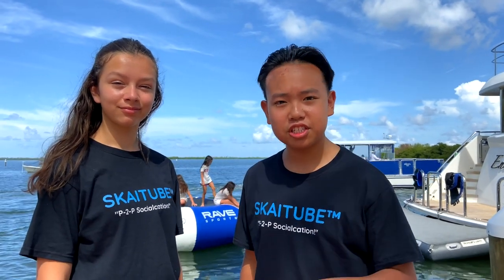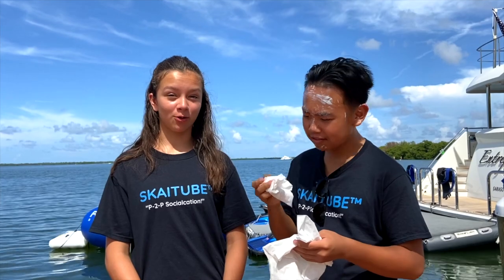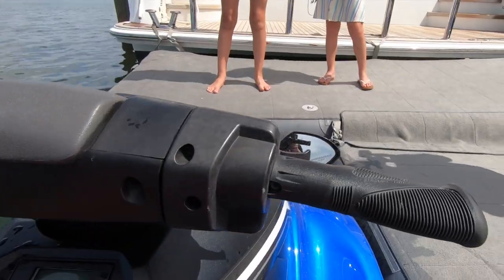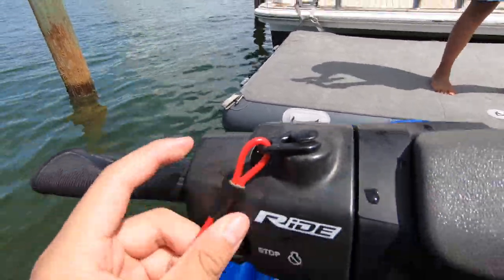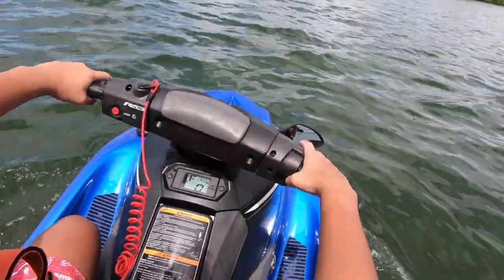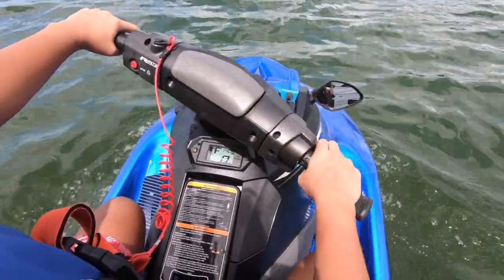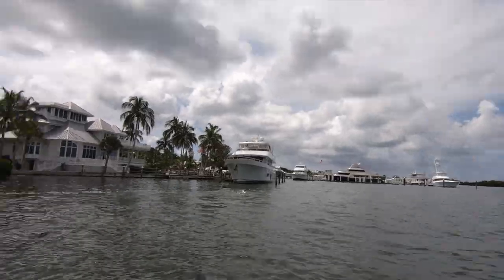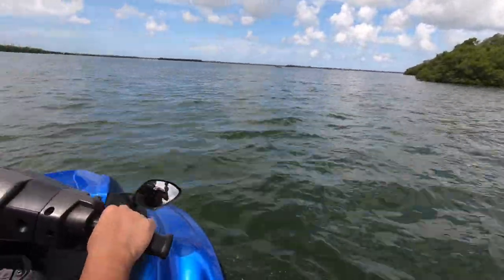How To Ride A Jet Ski For Beginners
Today, Julian-Alexandre, Brennan-Pierson, Milaan show us how to ride a jet ski for beginners! Getting started can be difficult, especially if you are jet skiing for your very first time! Make sure to stick around until the end to make sure that you are fully prepared and ready to embark on your jet skiing adventures!

This helps us make more content just like this!

SKAITUBE is the place where social media and education collide. Think Socialcation. We’re a community where teens from around the world can create content about things that they’re passionate about and share it with their peers. On SKAITUBE, you can tap into a community of teens that share the same interests as you. Join us Now!